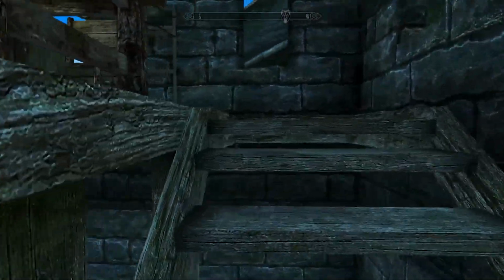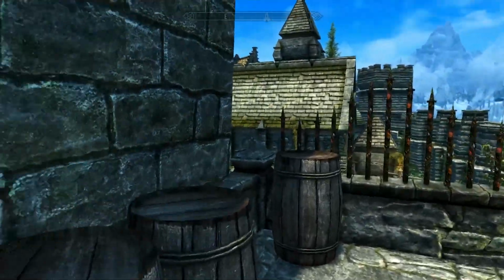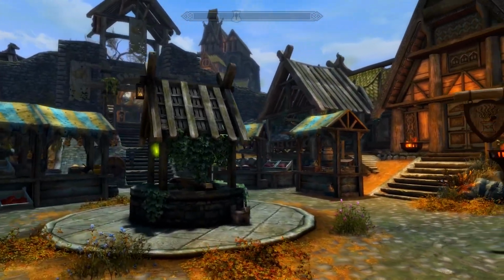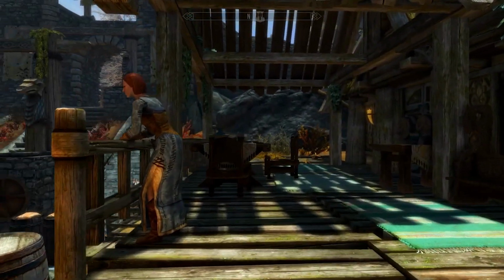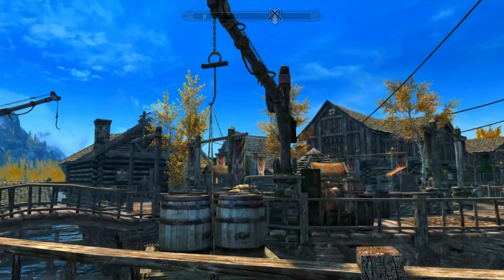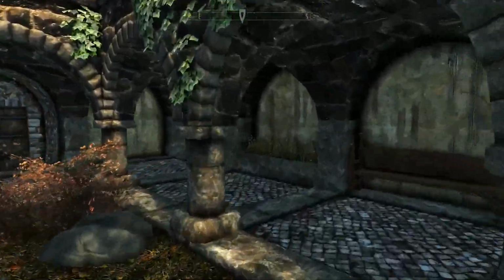JK's All-in-One City Overhauls - Shapeless Skyrim PS4 & PS5 Mods (Ep. 275)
Today we are FINALLY taking a look at JK's All-in-One, a series of ported mods that overhaul almost every single city and village in Skyrim. So, let's hop across the map and see what's new in your favorite towns! Suggest mods for the future here in the comments or over on our Discord!

Mod Showcased: JK's All-in-One (Ported by: BeVeryOfA)

Cities Showcased:
0:00 - Intro (Solitude)
0:59 - Solitude
4:01 - Ivarstead
7:15 - Whiterun
9:54 - Riverwood
12:17 - Riften
16:04 - Dragon Bridge

Cities included but NOT shown in this episode: Winterhold, Falkreath, Morthal, Markarth, Rorikstead, Skaal Village, Skyhaven Forge

-Socials-
Shapeless Media: Twitter.com/ShapelessMedia